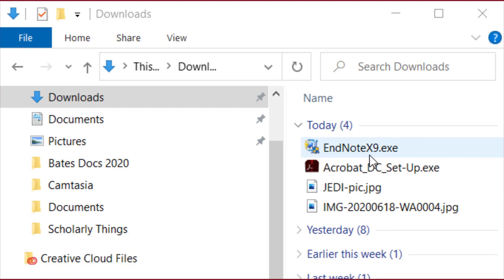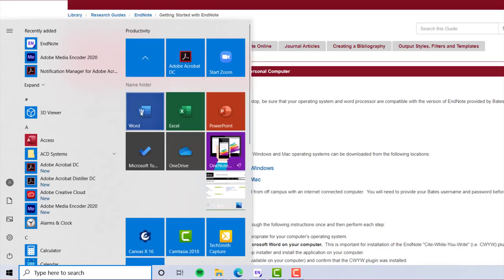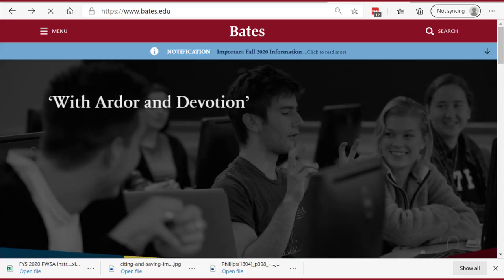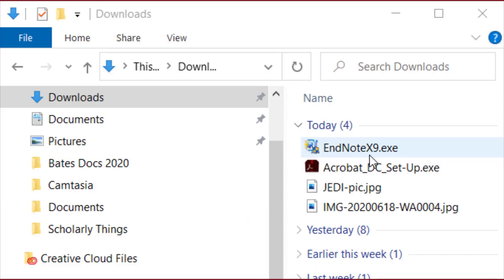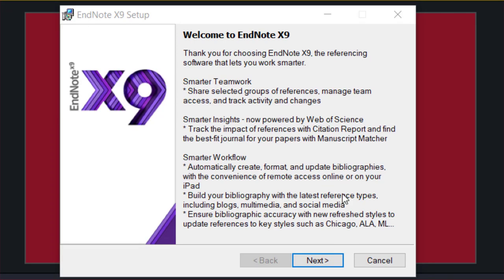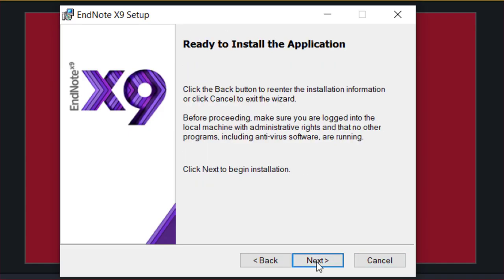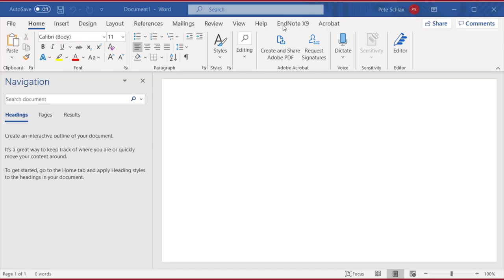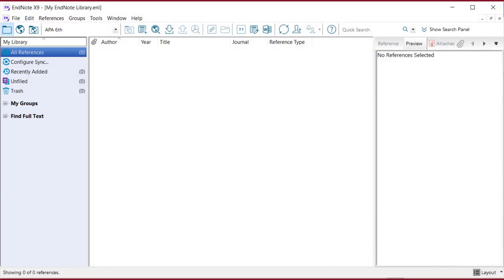EndNote X9: How to Install for Windows